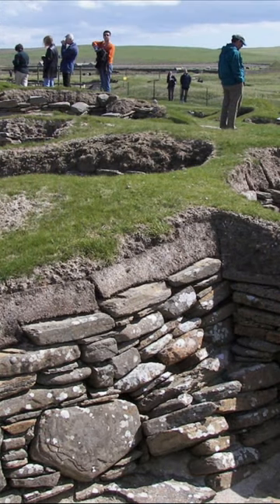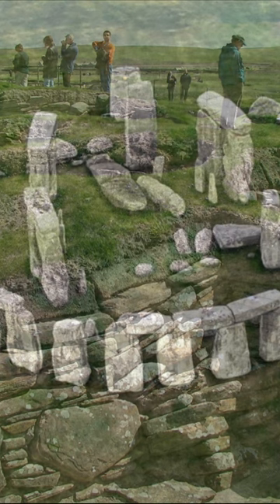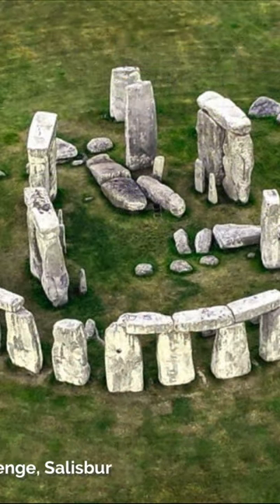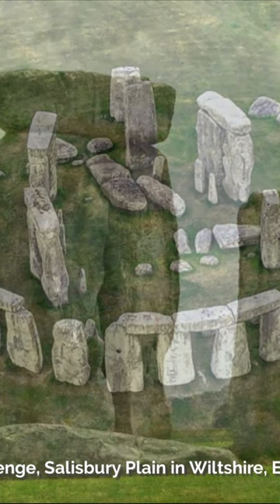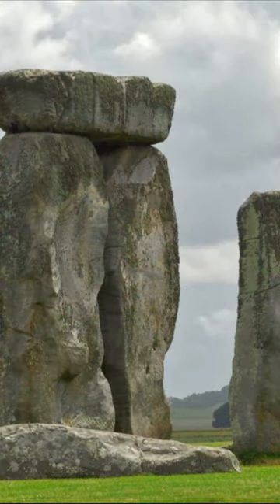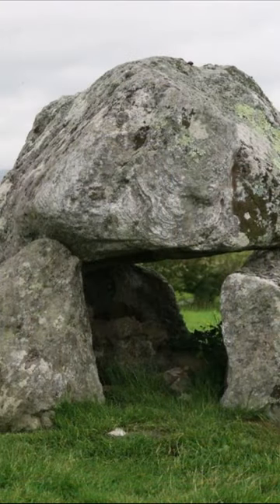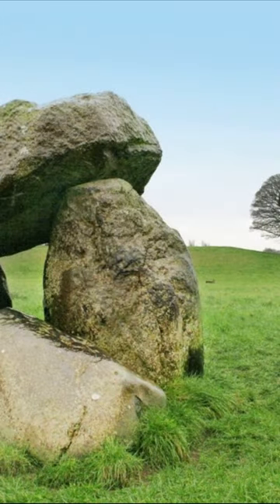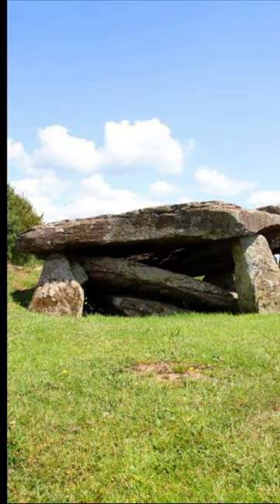The Mysteries of Megaliths and Dolmens of Neolithic Europe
Journey back in time to the Neolithic era of Western and Northern Europe, a period marked by monumental architecture and mystifying rituals. In this captivating short, we delve into the world of the ancient people who used enormous stone blocks, known as megaliths, not just for protection but also for ceremonial burials and rituals. Discover how these megaliths were ingeniously arranged in trilithic structures, creating impressive and enduring tombs known as dolmens. Unearth the secrets of these ancient architectural marvels and the enigmatic ceremonies they housed.

📩 And if you want to delve deeper into the world of art history, subscribe to our Art History newsletter for meticulously detailed articles that will ignite your passion for art and architecture

Join us now and become an integral part of our ever-growing community of art enthusiasts!